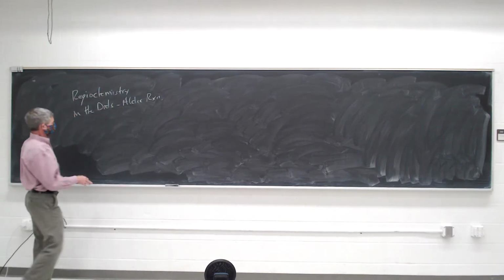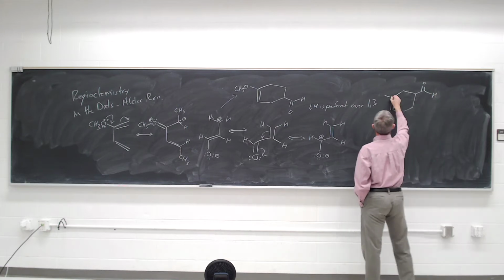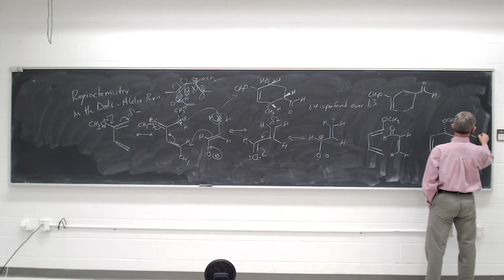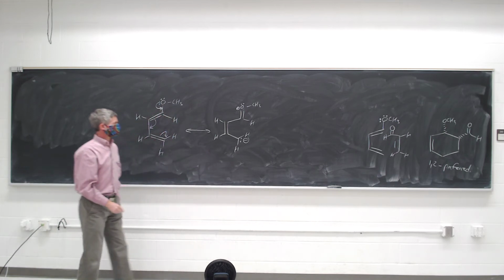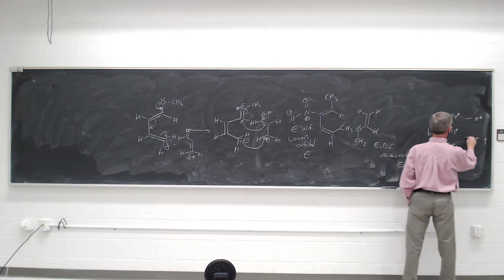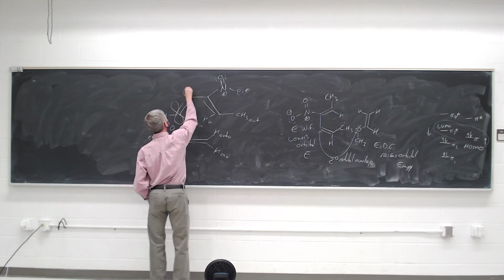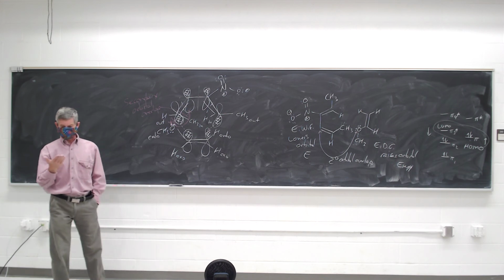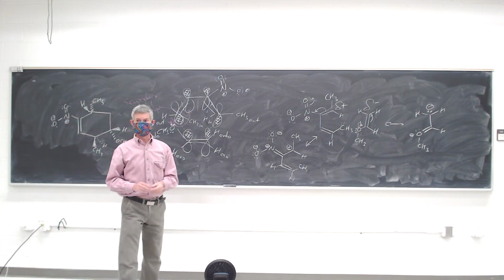Diels Alder reaction regiochemistry and inverse electron demand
This video extends our discussion of the Diels-Alder cycloaddition reaction to inverse electron demand systems, in which the electron donating group is on the dienophile and the electron withdrawing group is on the diene.  It also discusses the regiochemisry of the reaction, explaining the preference for a 1,4 or 1,2 arrangement of substituents in the product rather than a 1,3 arrangement.